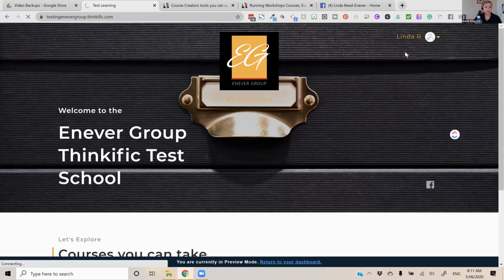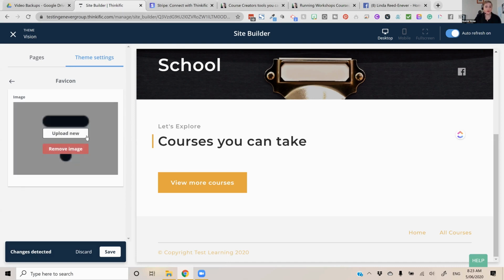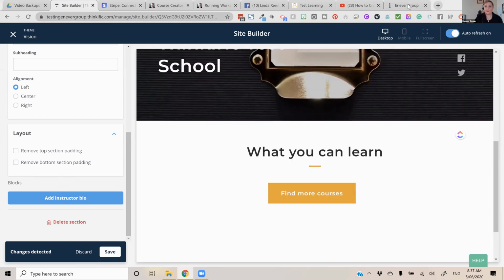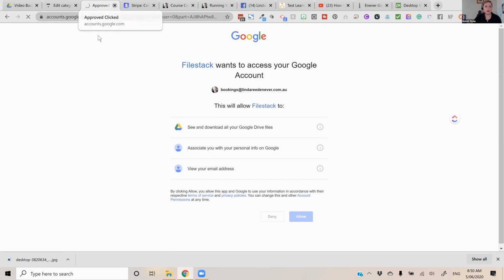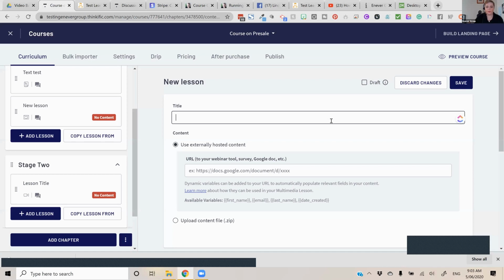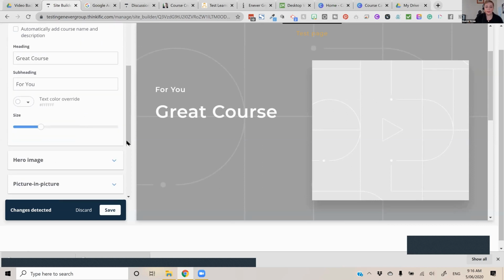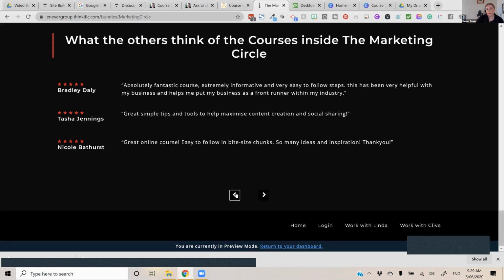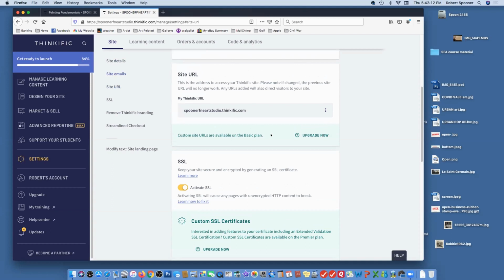Setting Up Your Thinkific School Walkthough Replay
Today we took a walkthrough setting up the backend of your Thinkific school in a live session here is the replay

As a Thinkific Partner we get to offer you a 30 day pro trial with some cool bonuses to help you get started with your courses you can start your pro trial here